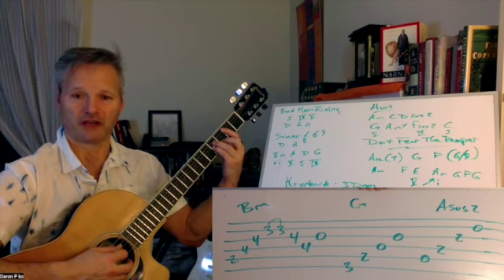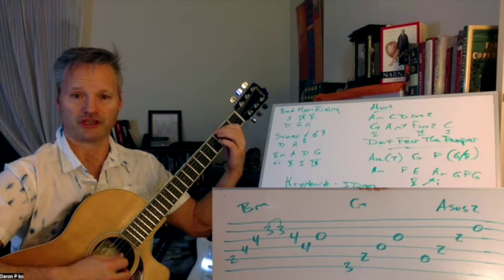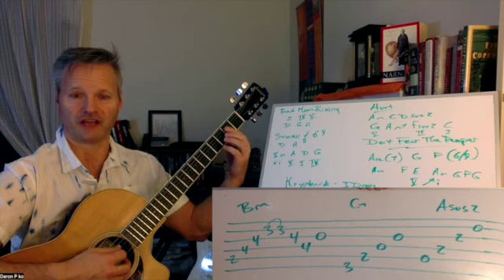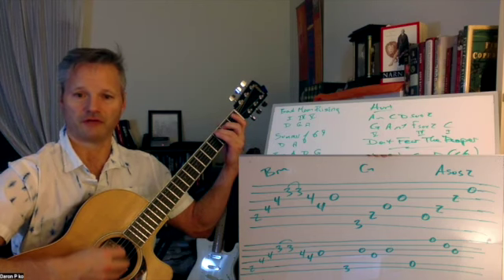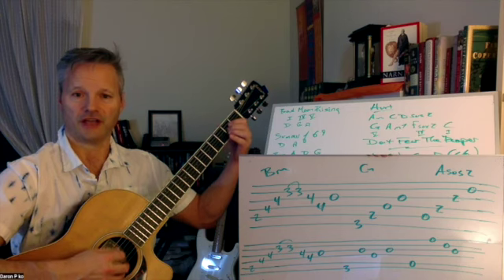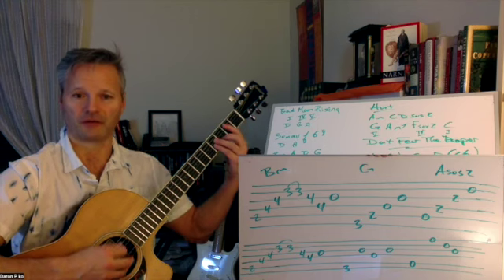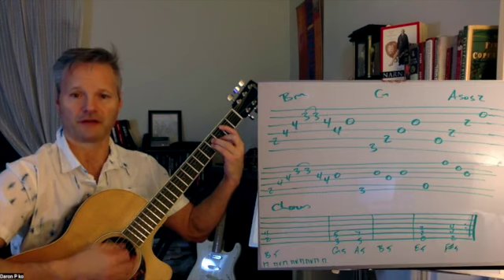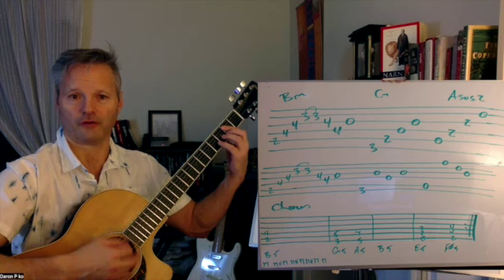Beginner Guitar Lesson 79 Kryptonite 3 Doors Down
The B minor chord in the Key Signature of D. This is the song, Kryptonite, by 3 Doors Down. The chord relations and arpeggio style build upon what we learned in Hurt and Don't Fear The Reaper.